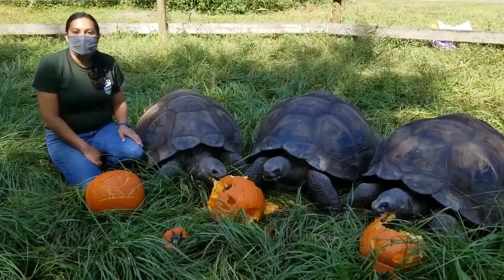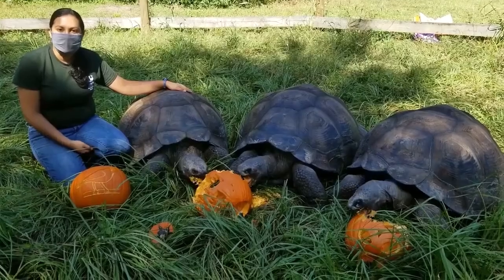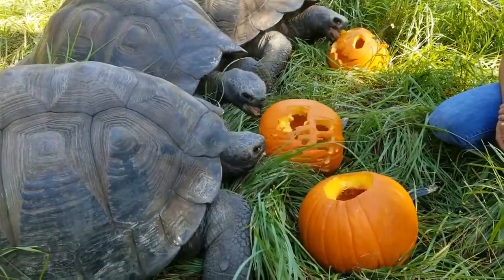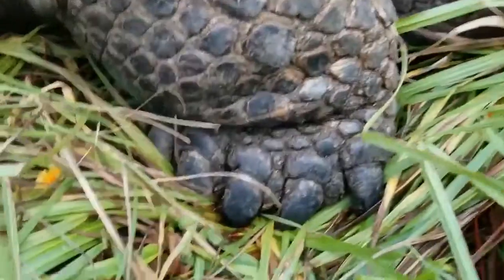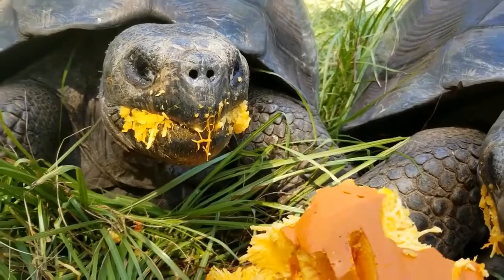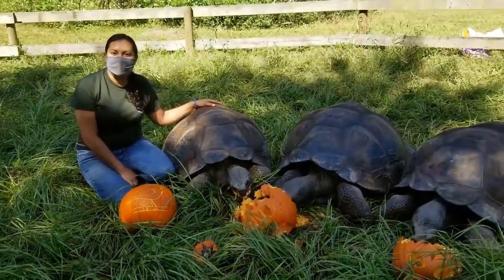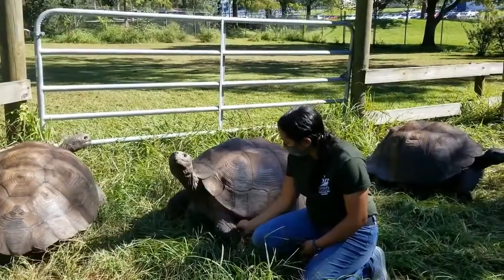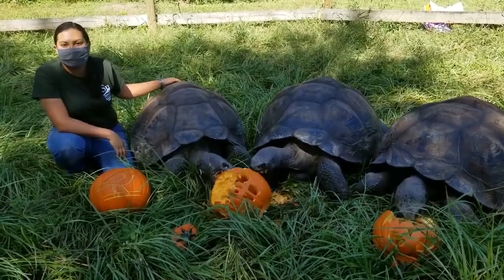Keeper Talk - Galapagos tortoises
Laura, a Zoo Animal Technology student and zookeeper at the SF Teaching Zoo, talks about our Galapagos tortoises while they receive a special pumpkin enrichment to celebrate Halloween!

For more information about the SF Teaching Zoo and the SF Zoo Animal Technology program, please